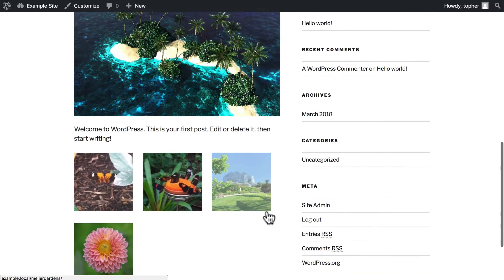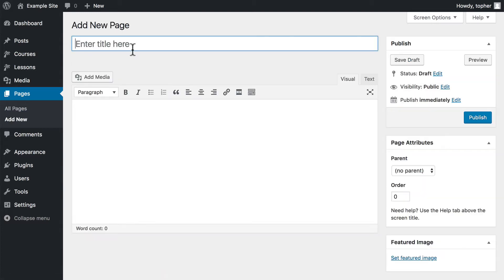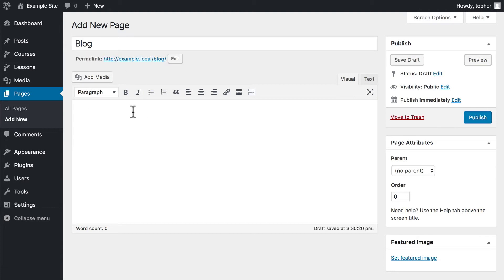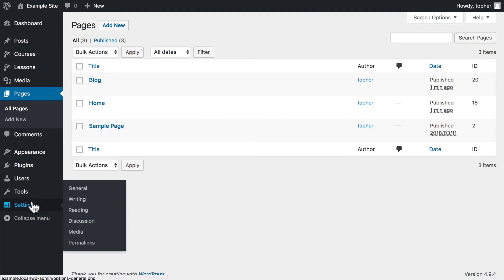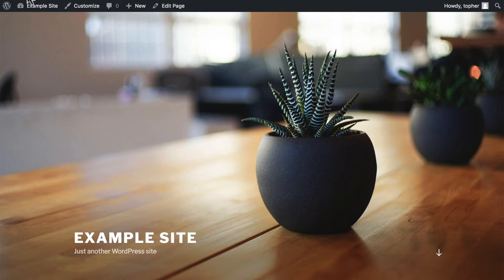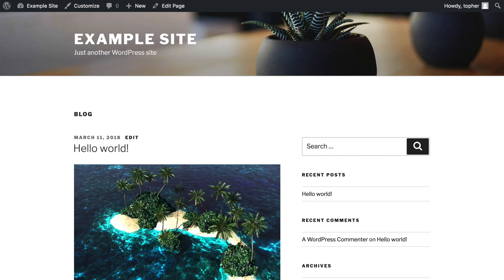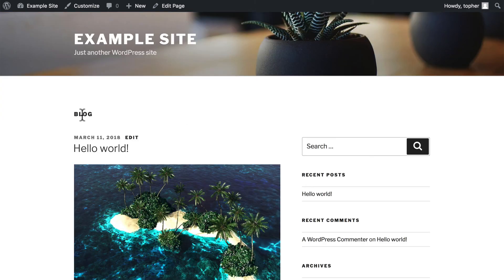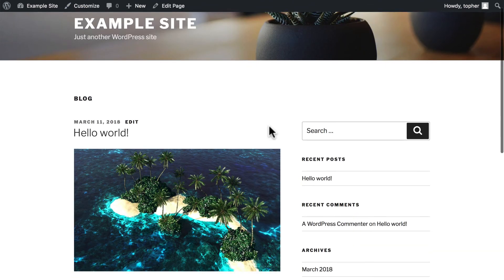How To Move Your WordPress Blog To A New Page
By default WordPress has a blog on its homepage. But what if you want your blog section on a different page? In this video, we'll show you how, in just a few easy steps.